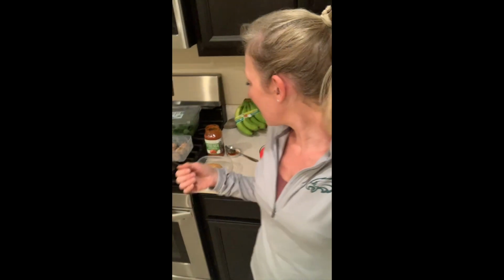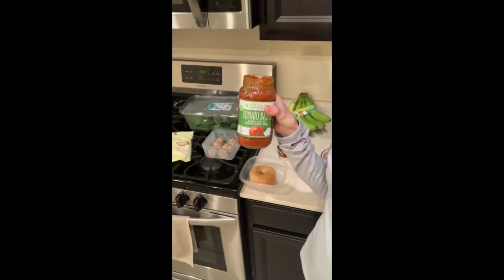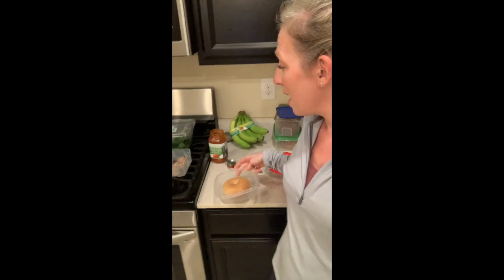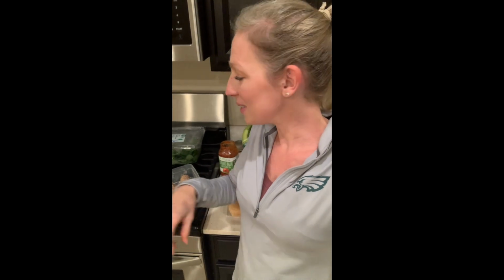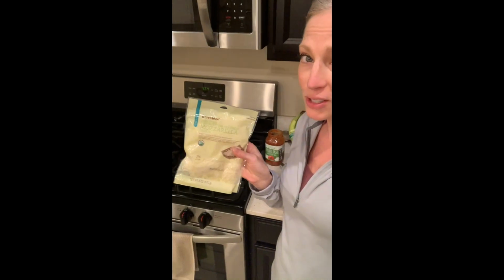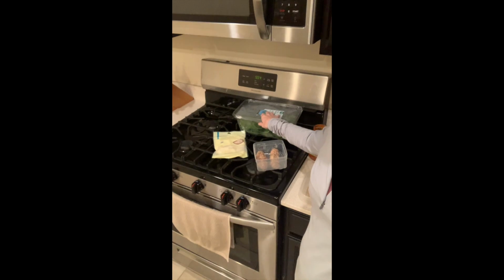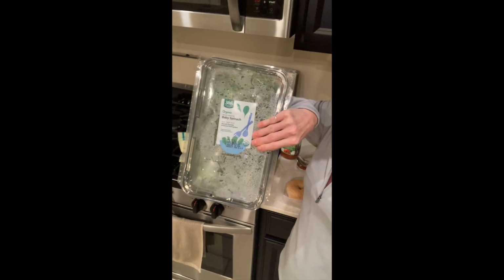A Healthy Back-up Meal to Keep on Hand for Emergencies (Perfect for Picky Eaters and Busy Nights)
Having a list of “emergency backup meals” will help you make healthy choices on busy nights when you don't have the time or energy to prep a big meal.

These simple, healthy, mini pizzas 🍕 are a perfect meal to kickstart your list! Ingredients: marinara sauce, spinach, meatballs (leftovers from the freezer) and cheese on bagels — toasted to perfection.

Cheers to a healthy lifestyle and living FULLforLife, beautiFULL! 🥂

//LIVING FULL:
- Share how you're living FULLforLife on Tik Tok, YouTube, Facebook or Instagram for a chance to be featured in one of our videos or on our community page. Record a video or take a picture and tag us @fullforlifegal